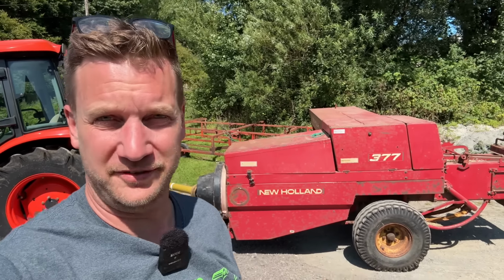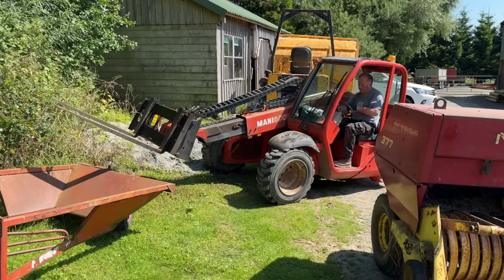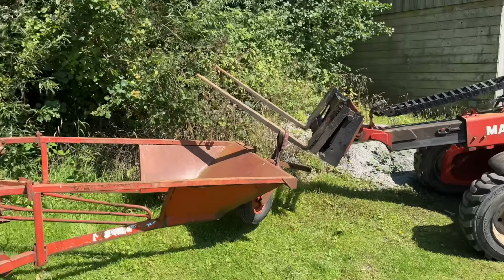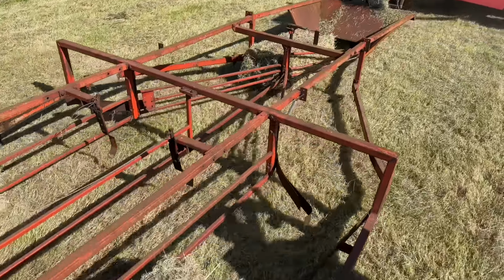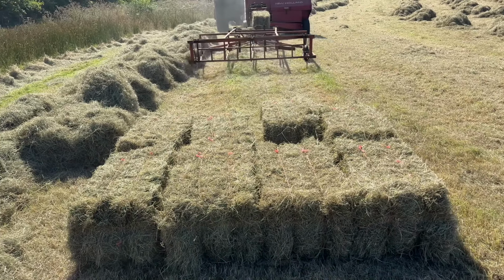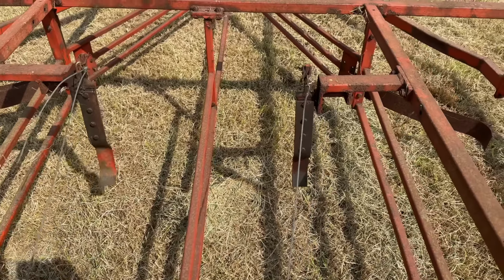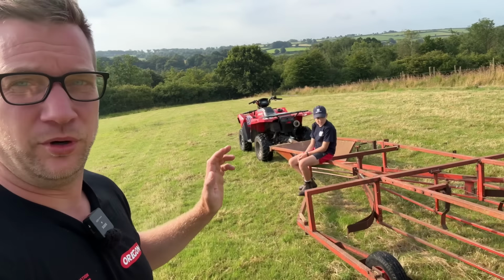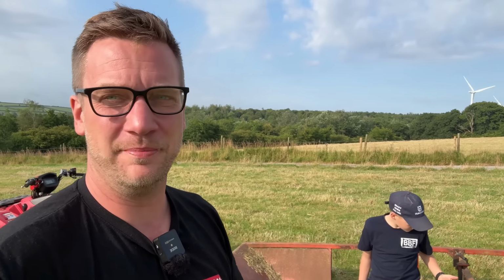How Does A Bale Sledge Work?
James has purchased a second hand Browns bale sledge to put behind his New Holland 377 Baler. First Mike needs to rig it up so it can be towed behind the baler and then he bales his last field of hay for 2024. Does everything go smoothly and how does it work? He shows you how each bale goes into the accumulator